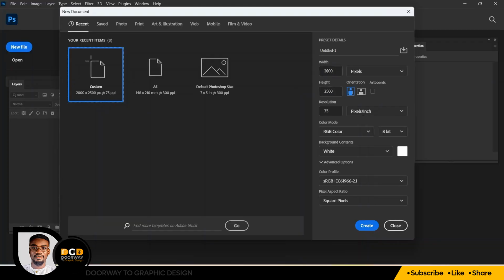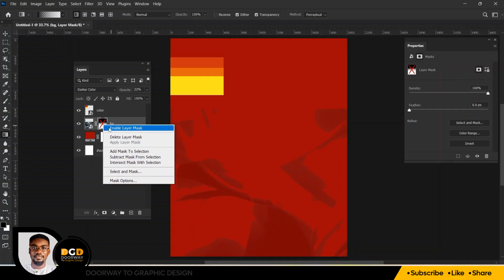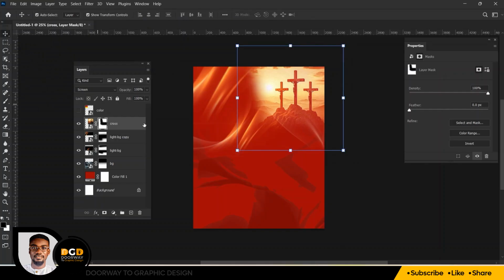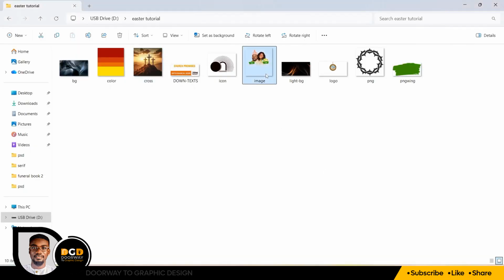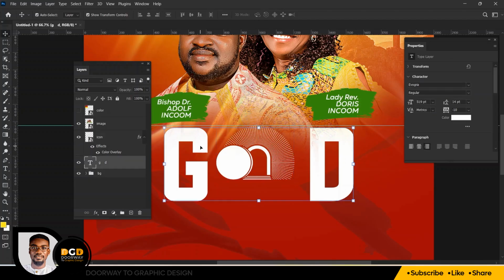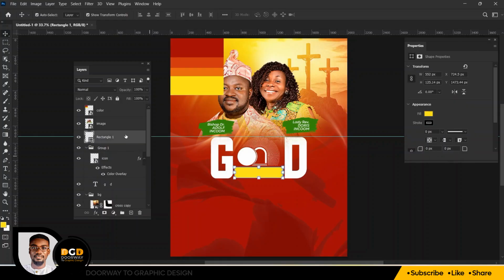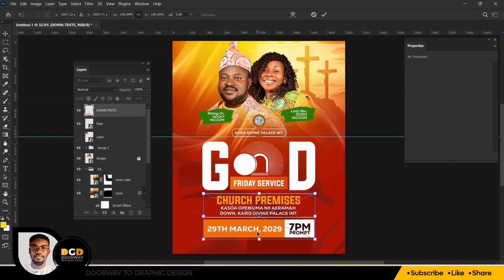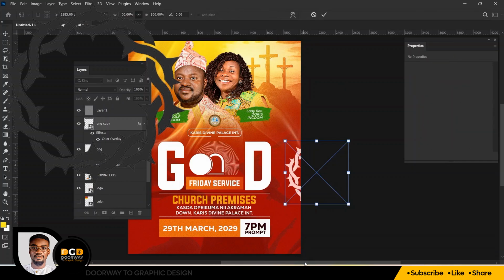Design a Powerful Easter Church Flyer in Photoshop Step by Step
In this tutorial, I’ll show you step-by-step how to design a professional Good Friday / Easter church flyer using Adobe Photoshop. 🔥